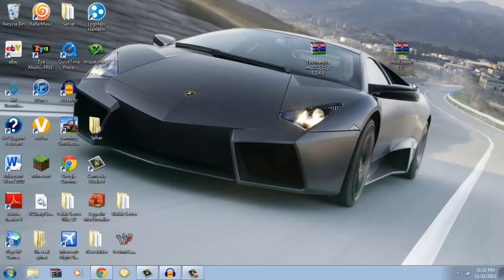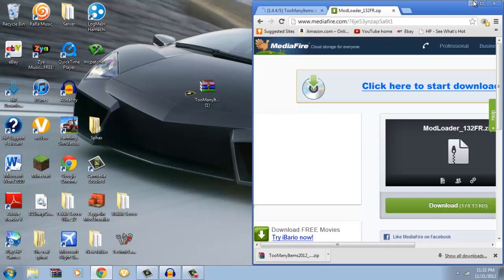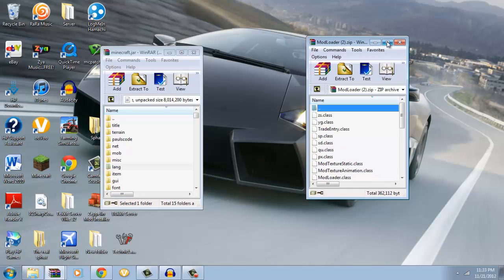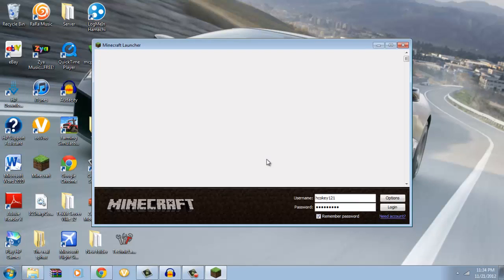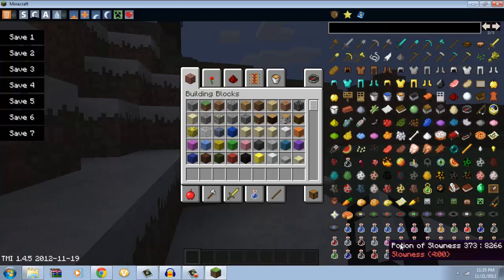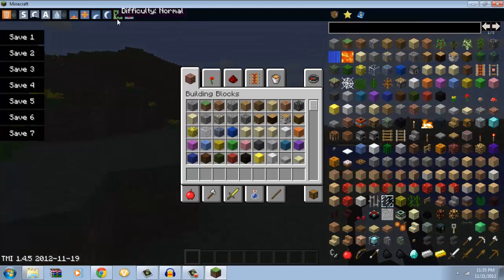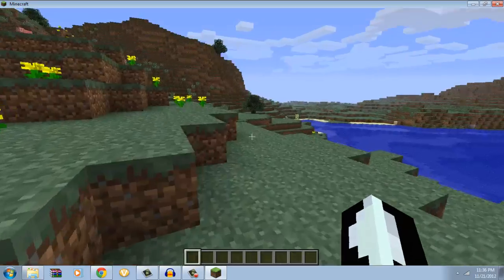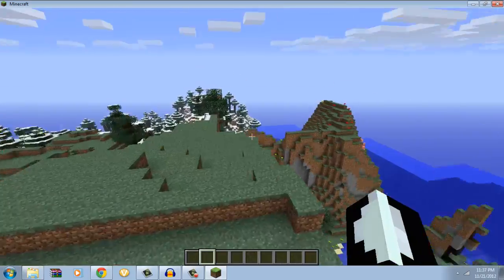Mod Review Too Many Items EP 1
Cameron walks you threw how to install TMI